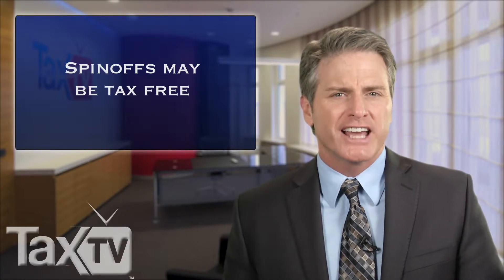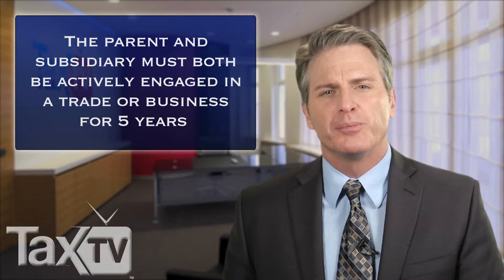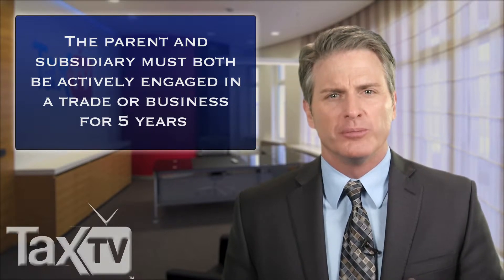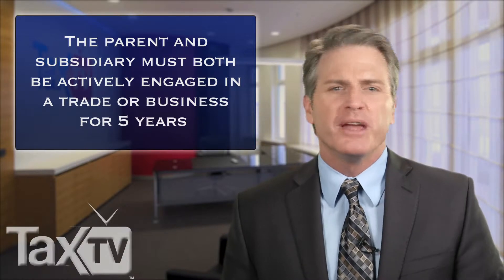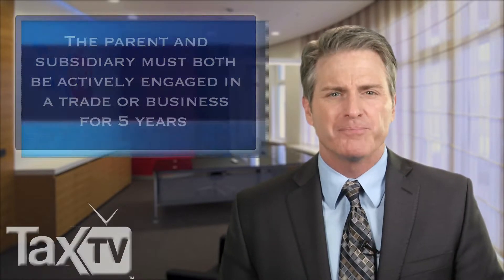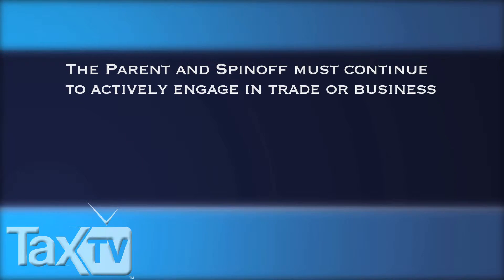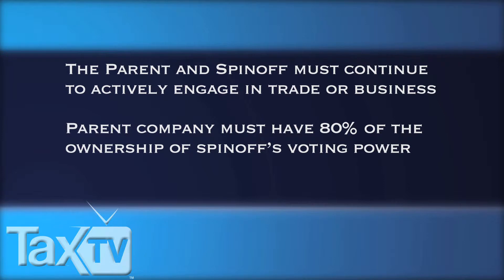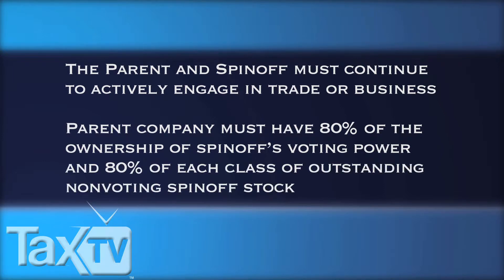Corporate Spinoffs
provides general information about Corporate Spinoffs.